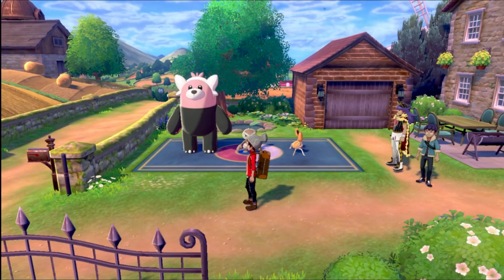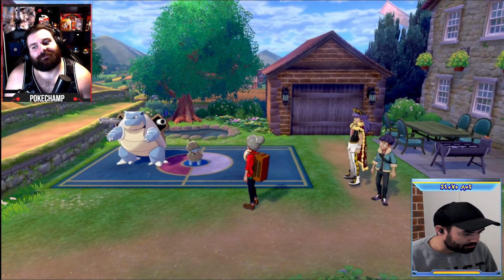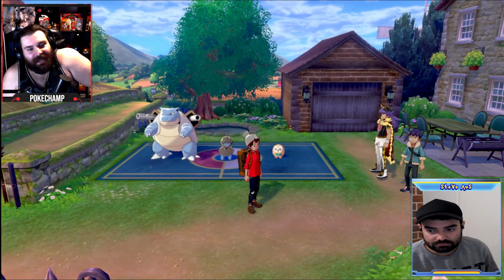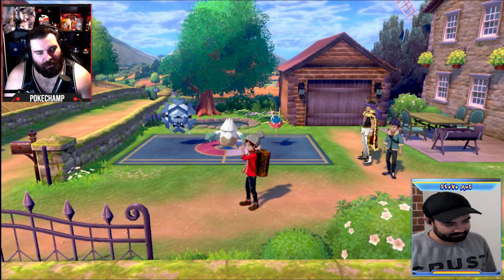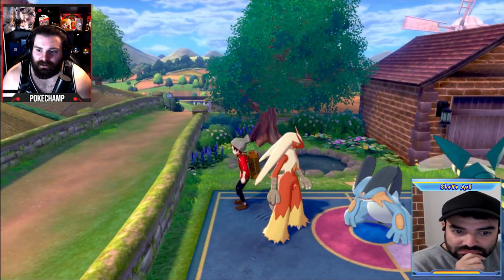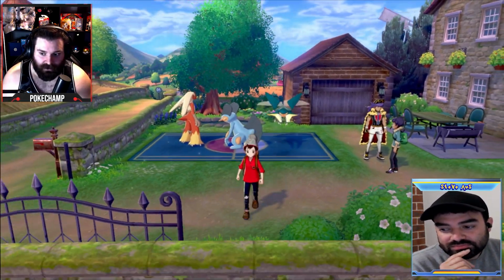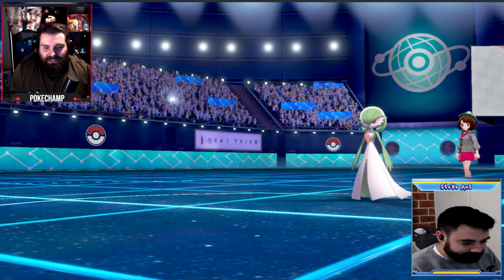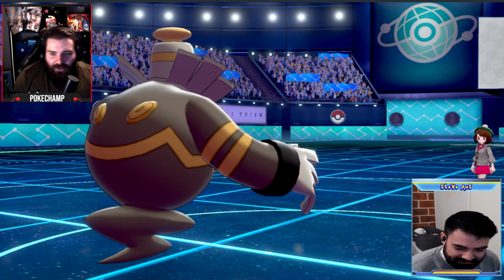We Choose Randomized Pokemon Starters Only Knowing Their Colors Then We Battle!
We randomized our starters in Pokemon Sword & Shield!
We Choose Randomized Pokemon Starters Only Knowing Their Colors Then We Battle! Who will win? PokeChamp266 or Stevo_aus

Upload Schedule:
Pokemon Then We Battle : Every Monday

Tags (Ignore):
Pokemon Then We Battle
Then We Battle
Choose Your Starter Only Knowing 2 Truths & 1 Lie Then We Battle
Choose Your Starter Only Knowing 2 Truths & 1 Lie
Choose Your Pokemon Starter Only
Choose Your Starter Pokemon Only Knowing 2 Truths & 1 Lie Then We Battle
We Pick Pokemon By Only Knowing
We Pick Pokemon Then We Battle